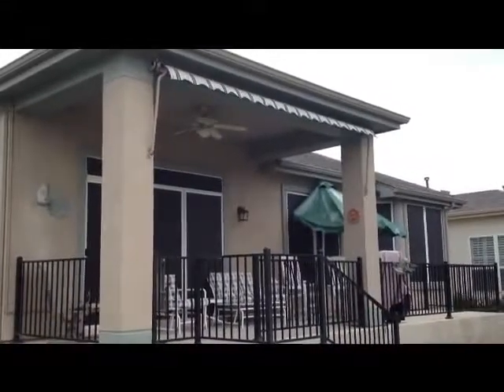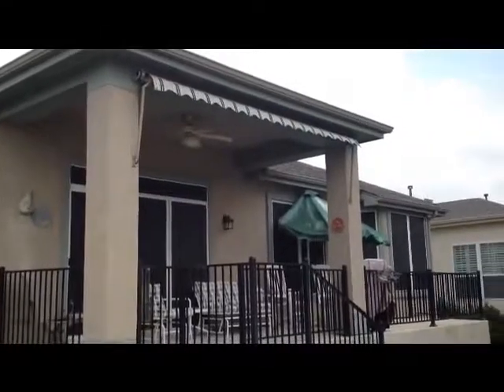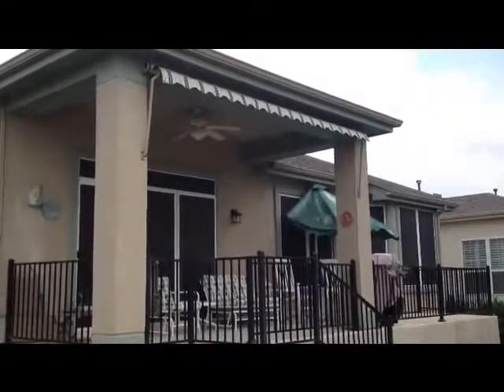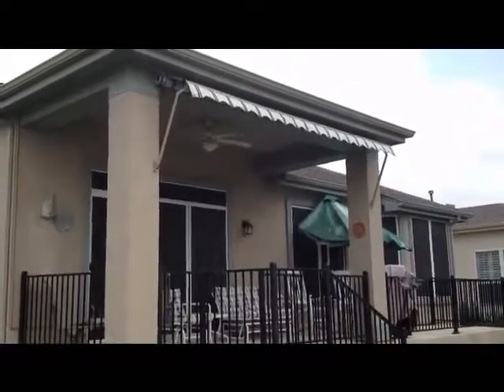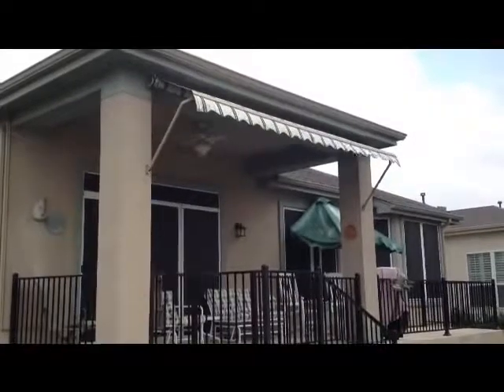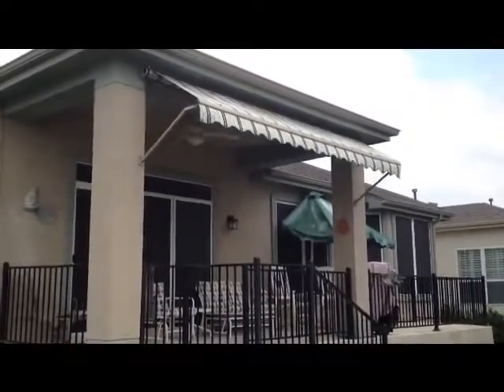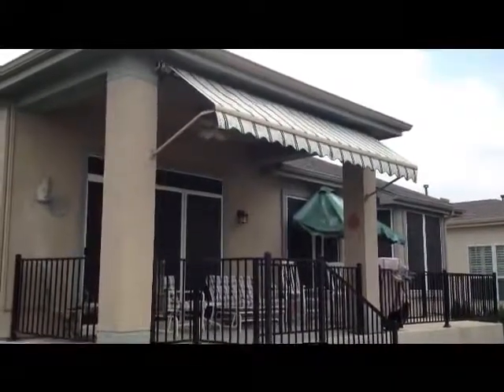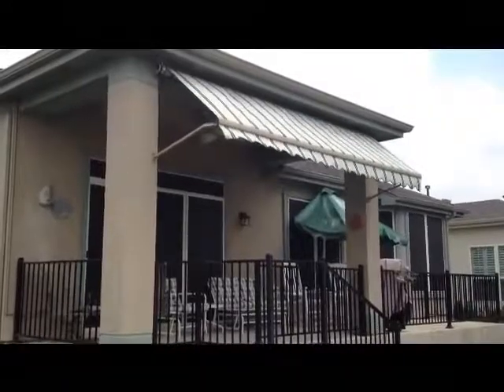Mái hiên di động nhập khẩu - Mr Tuyến - 0917 83 80 80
nhập khẩu và phân phối mái hiên di động cao cấp